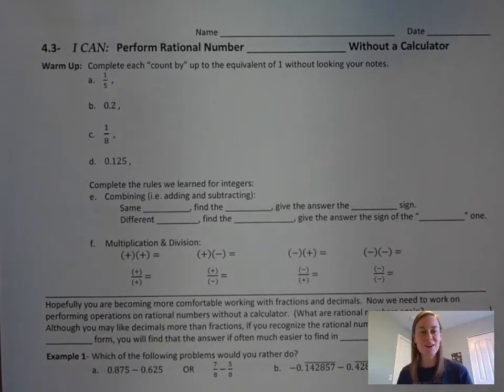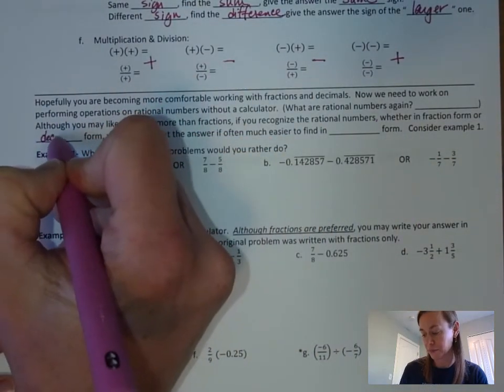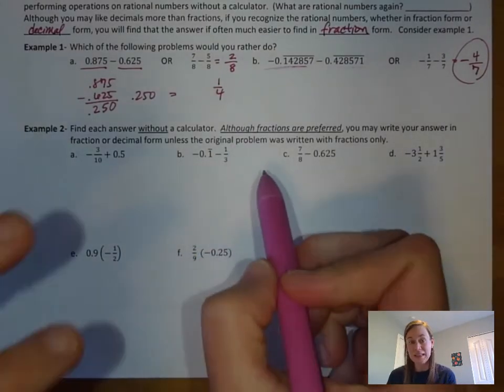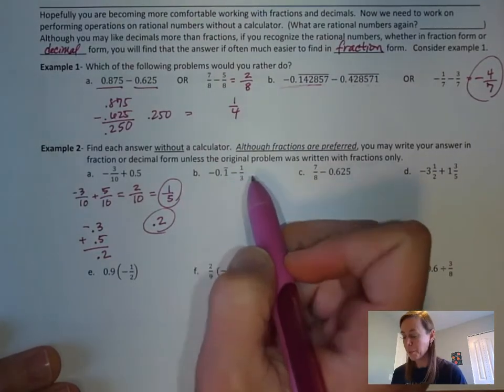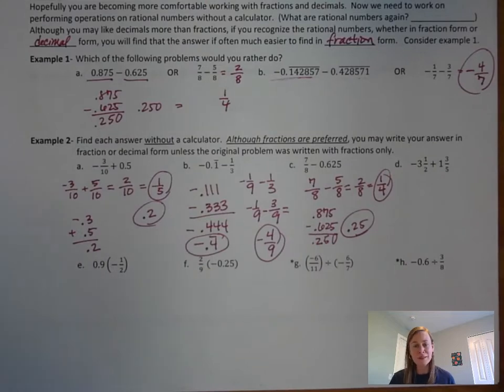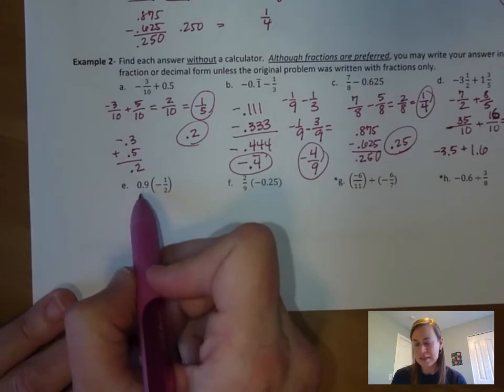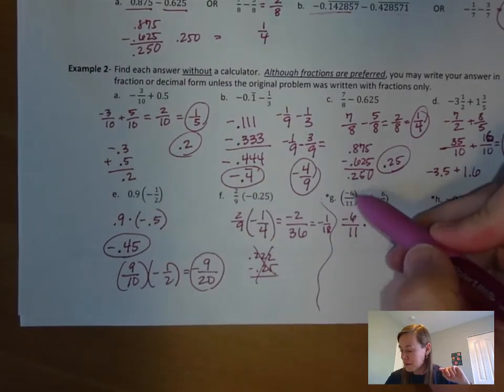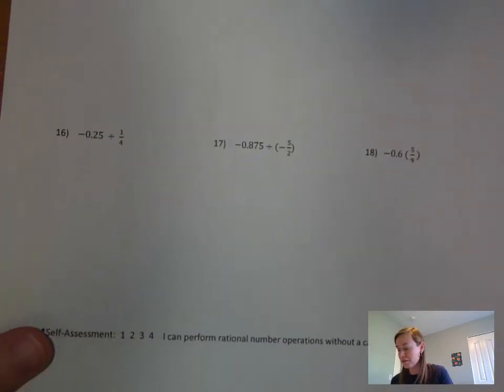7 4 3 Operations with Rational Numbers